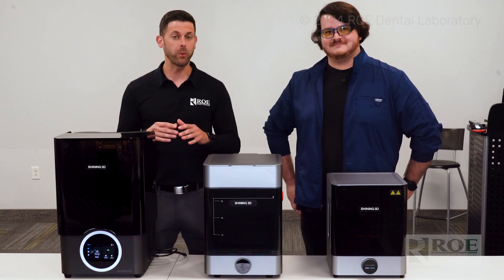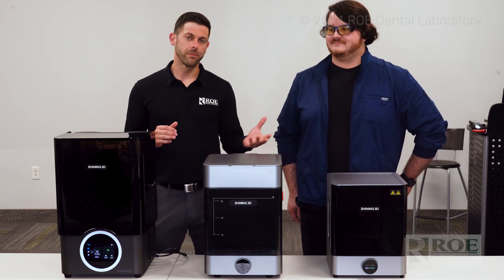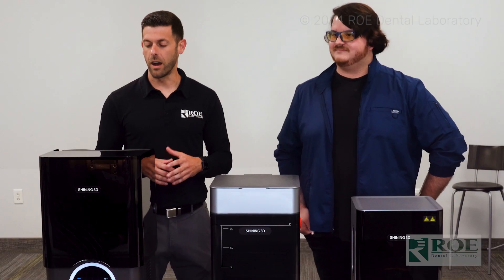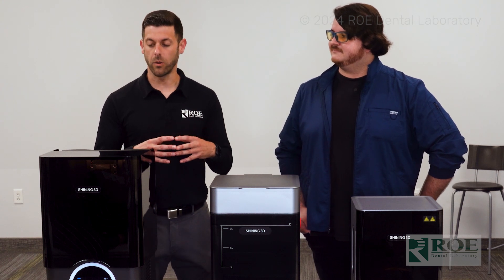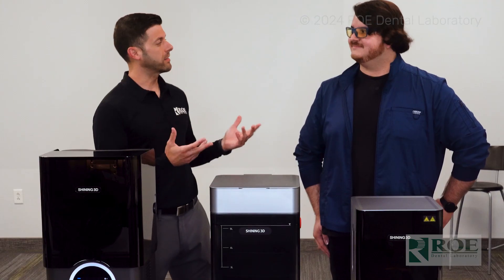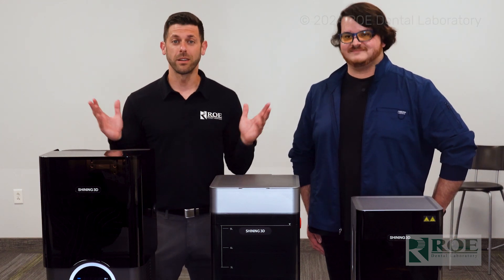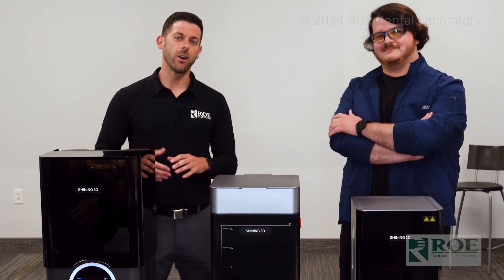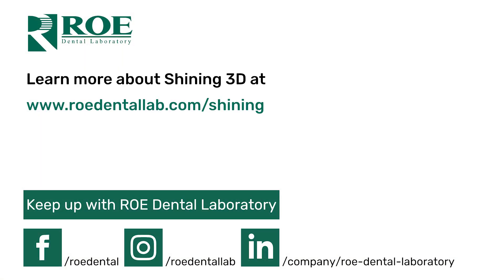Shining 3D AccuFab-CEL: NEXT generation 3D PRINTING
This revolutionary 3D printer slashes full arch production time to just 20 minutes. The complete process with the printer, wash, and cure takes only 31 minutes, transforming dental prosthetic workflows. Compatible with major resins, it's a game-changer for patient care and lab efficiency.

If you have any questions regarding the AccuFab-CEL or any other Shining 3D product, ask in the comments and we’ll be sure to respond!